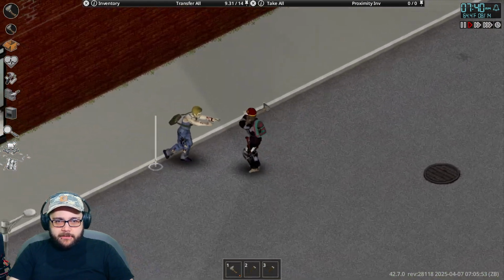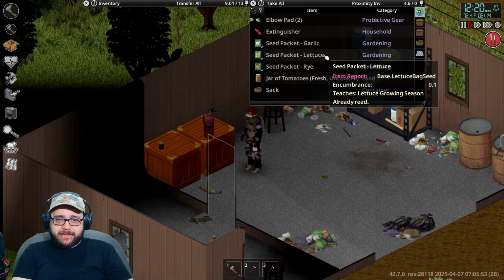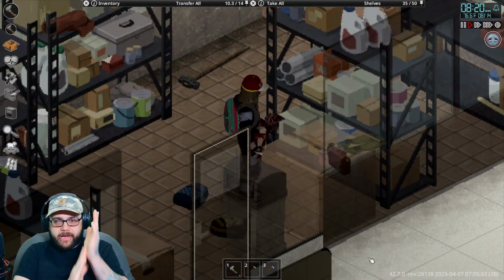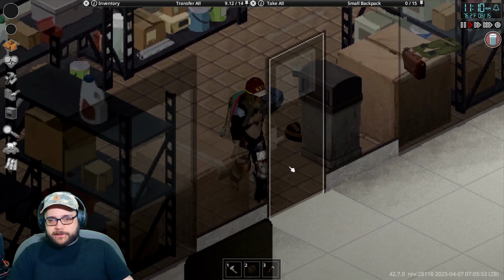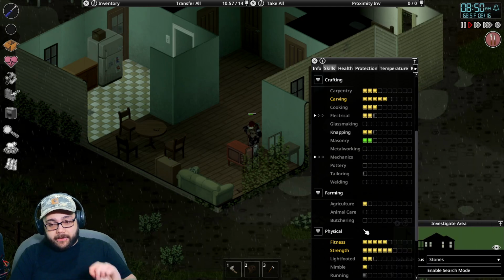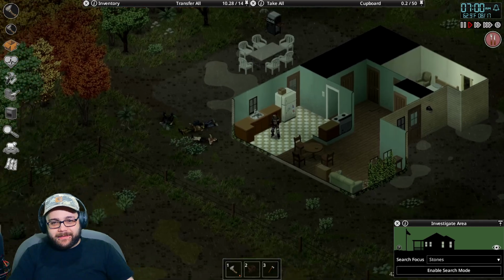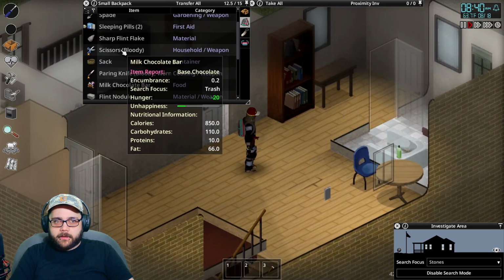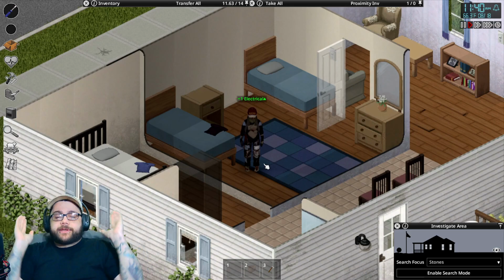Farm Outside Ekron Payed Off Big! | Lumberjack Saga - Build 42- Modded - High Population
Mod Collection Here!
Lets play style videos daily on project zomboid - Build 41 !
As always have a fantastic day zedheads!